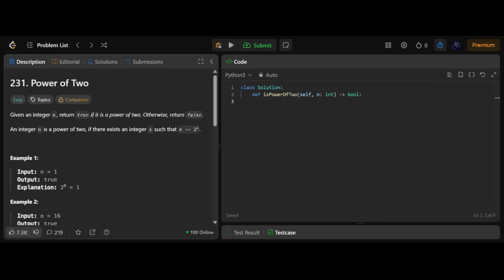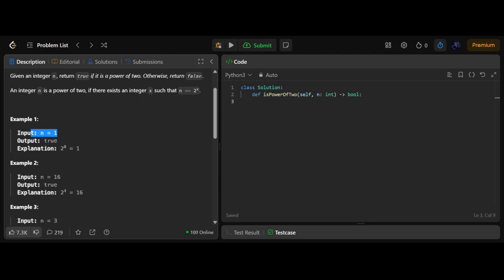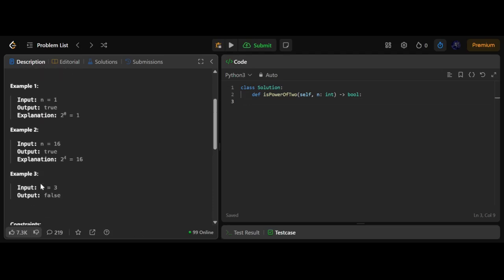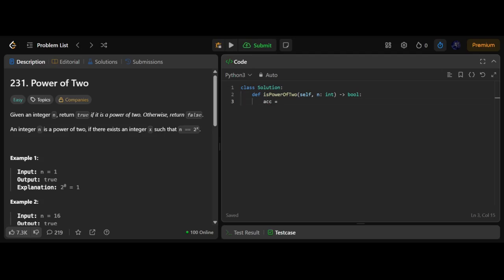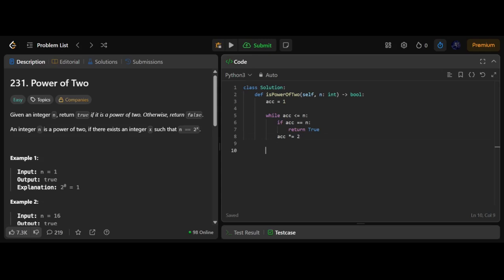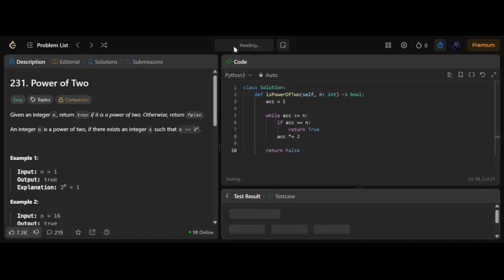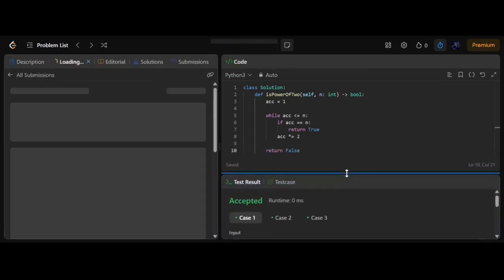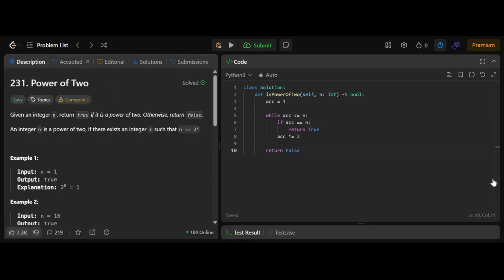Power of Two - Leetcode 231 - Python